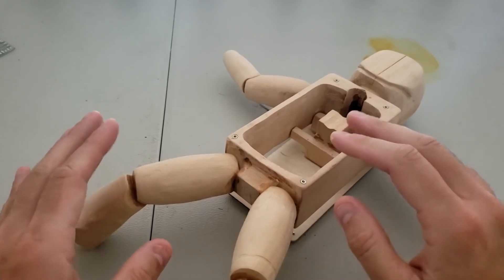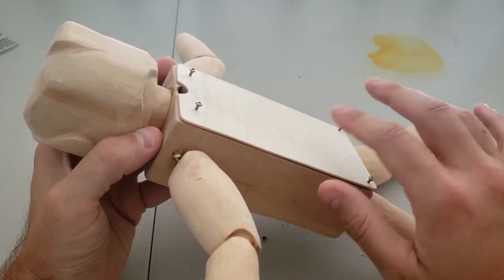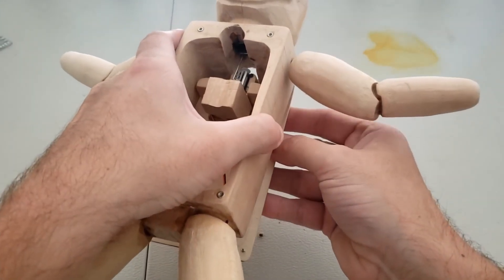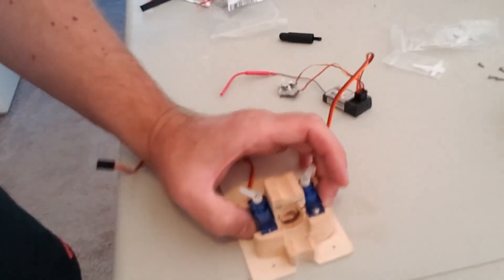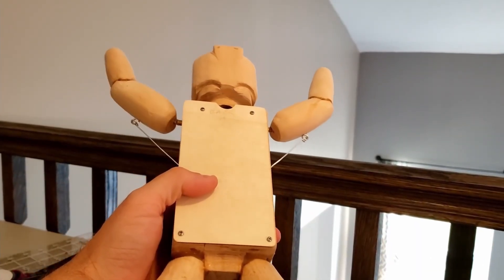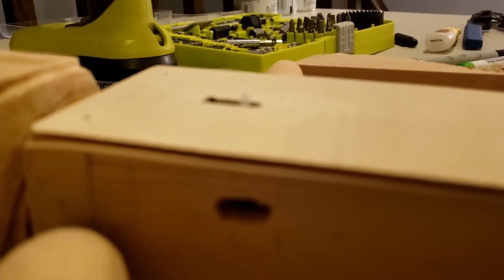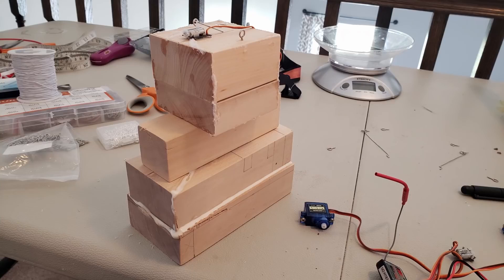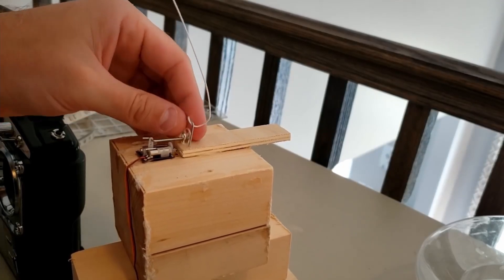How to Build an RC Skydiver | Hardware Installation | PART 5 | Project Skyfall